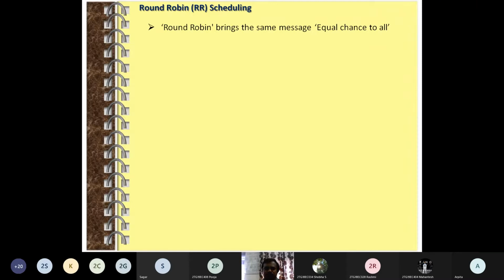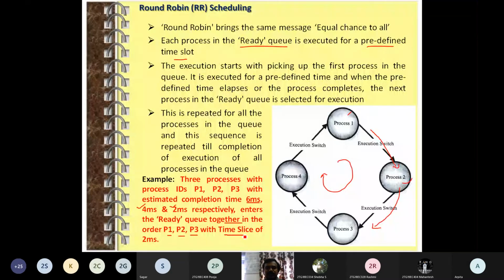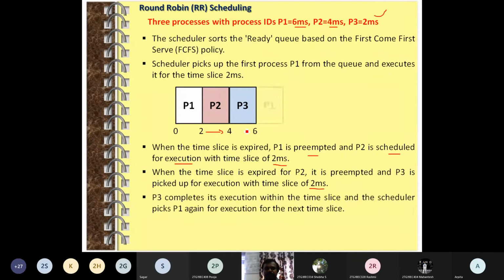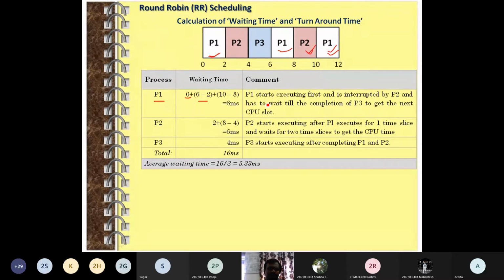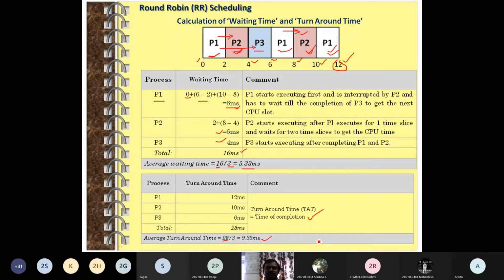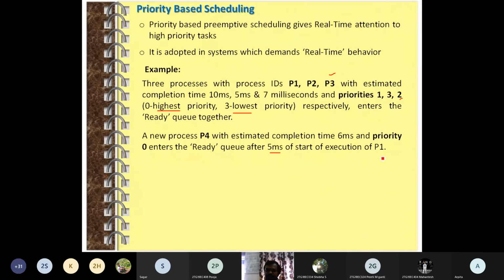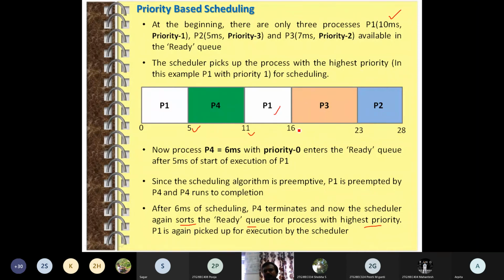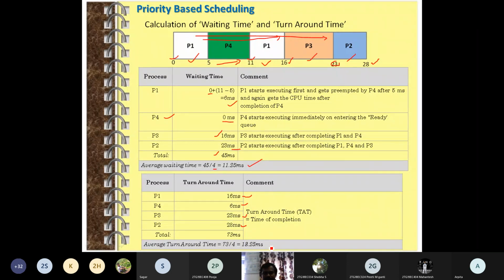Thread Preemption - RR, Priority Scheduling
Round Robin (RR) and Priority Based Scheduling